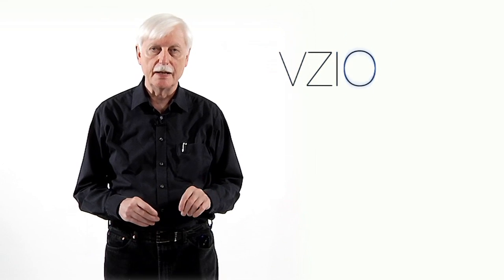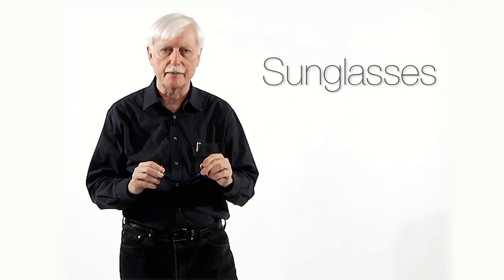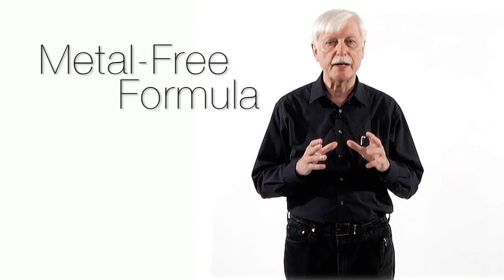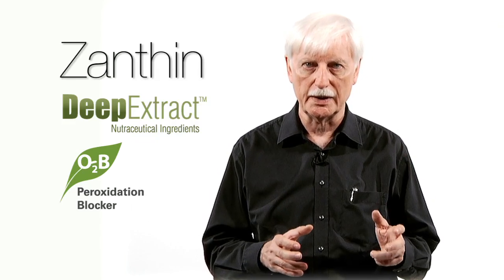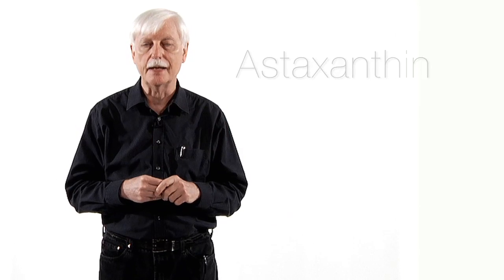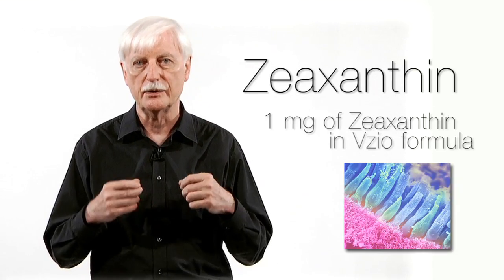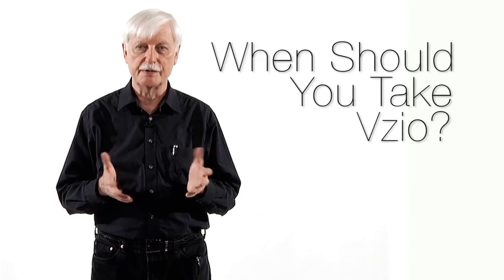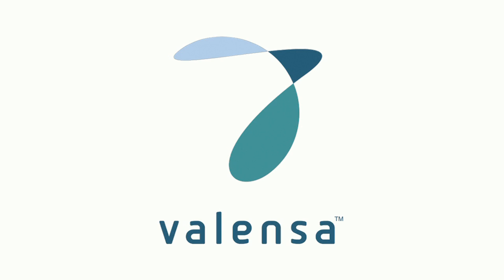Vzio Eye Health: A Patented, Carotenoid-based Eye Health Formula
Valensa's President & CEO, Dr. Rudi Moerck talks about a carotenoid-based eye health formula based upon the CARMIS Study which was developed for distribution in Malaysia.  Included in this formulation are the patented ingredients Zanthin brand Astaxanthin and XanMax (Lutein and Zeaxanthin).